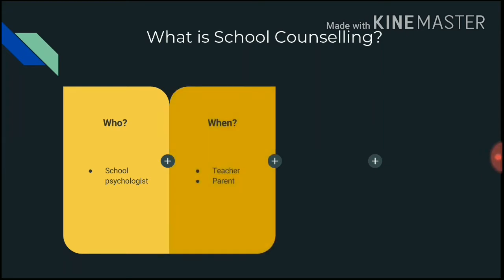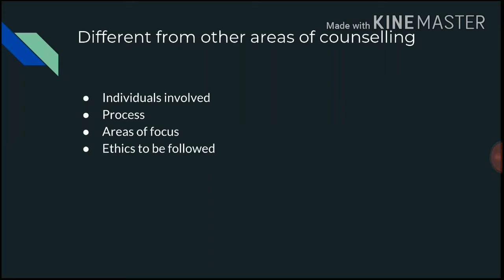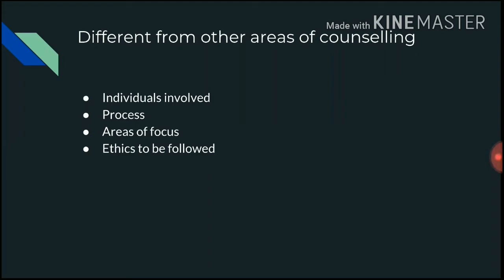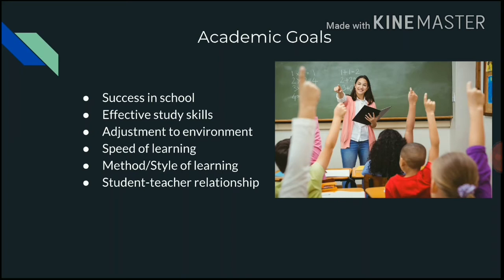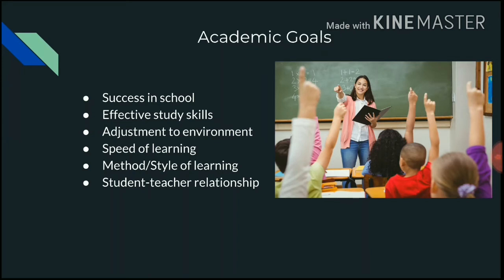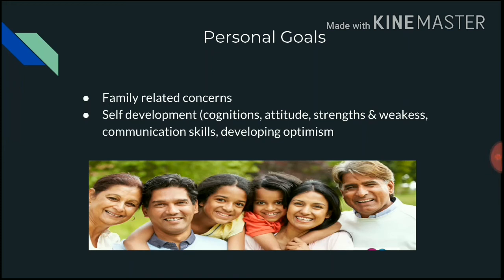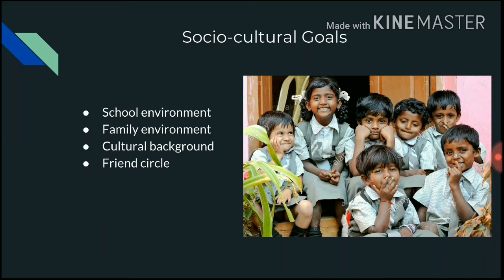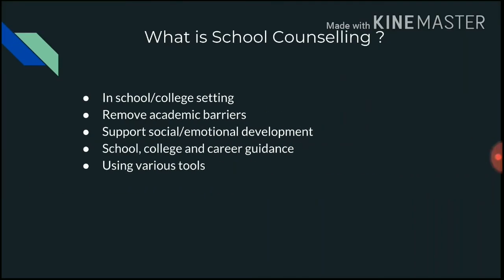Introduction to School Counselling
CMHS-SCR Program session
Brief introduction to school counselling
Tenzing Palmo

*Do get back on any doubts that you might have
*The ppt shall be made available to you all for reference